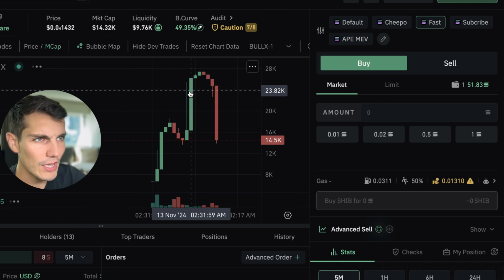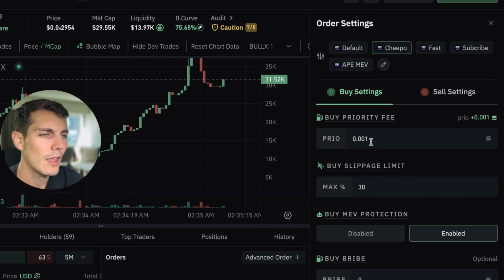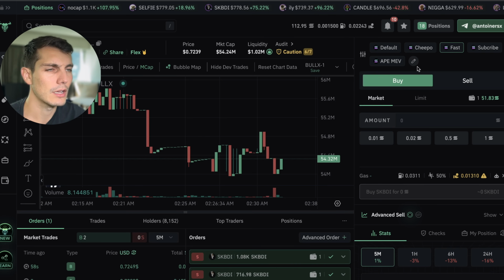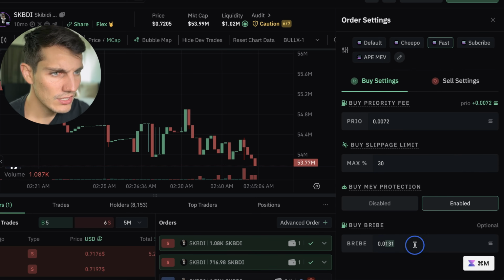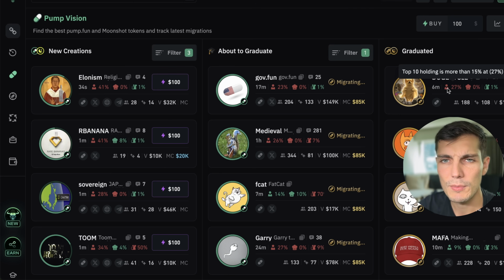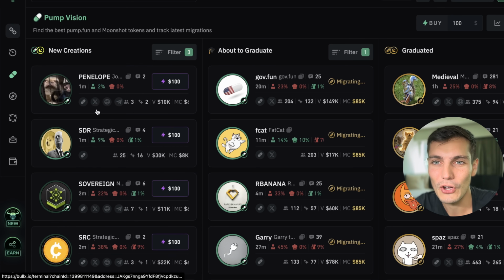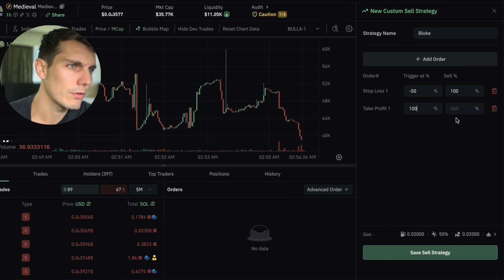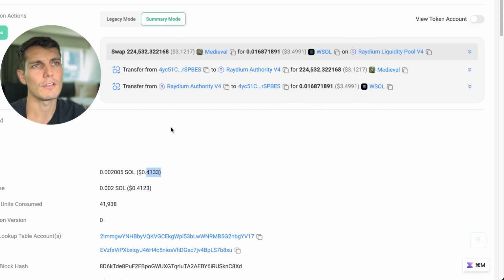How to Get 100x Memecoins with BullX (Special Settings: fees, filters, take profits)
Maximizing Profits in MemeCoin Trading: Optimizing Fees, Filters, and Automatic Profit Management with BullX

In this episode on Handsome Finance, learn how to potentially achieve massive returns in MemeCoin trading by mastering three critical settings on the BullX platform: transaction fees, filters, and automatic profit management. Understand how to set optimal transaction fees to avoid missing out on lucrative opportunities while keeping costs low. Discover effective filters to identify promising coins amidst the daily creation of over 20,000 MemeCoins. Finally, implement automatic profit strategies to ensure gains are secured even when you can't constantly monitor the market. With real-life examples, this comprehensive guide aims to elevate your trading strategies and improve overall success in the volatile world of MemeCoins.

00:00 Introduction to BullX Settings for MemeCoins
01:22 Understanding Transaction Fees
09:49 Setting Up Filters for MemeCoins
12:38 Automatic Profit Management
13:11 Live Trading Demonstration
16:33 Conclusion and Final Tips